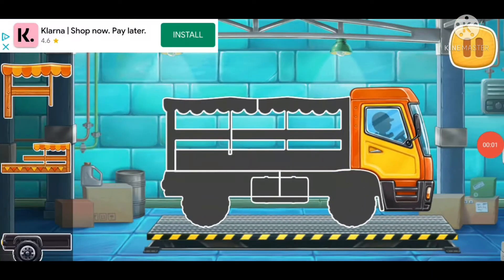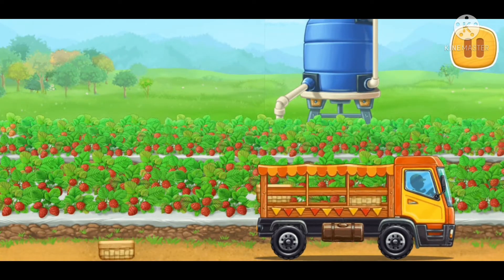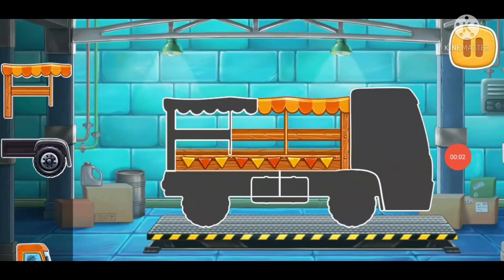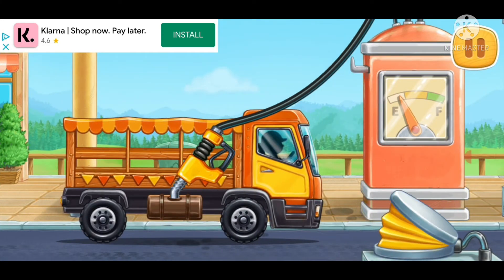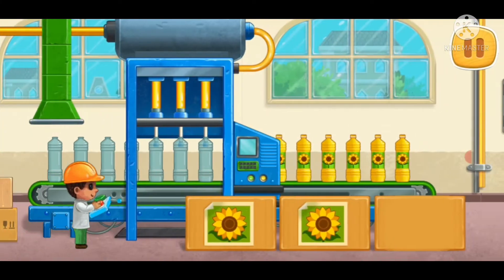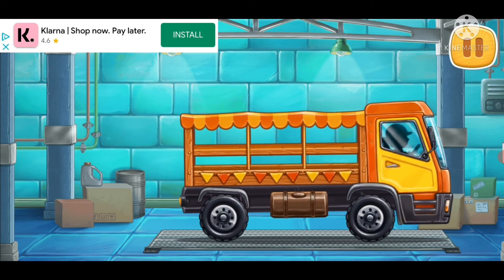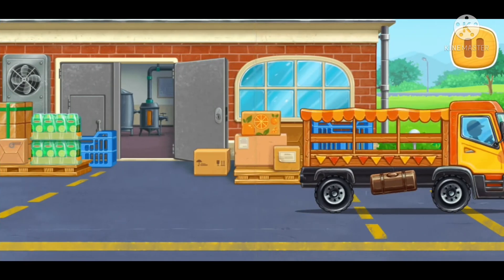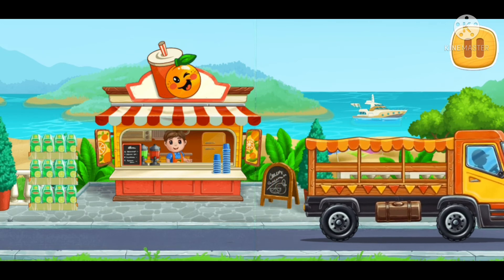go kids farm yard and farming game new update all plants bread and strawberries flowers and oranges